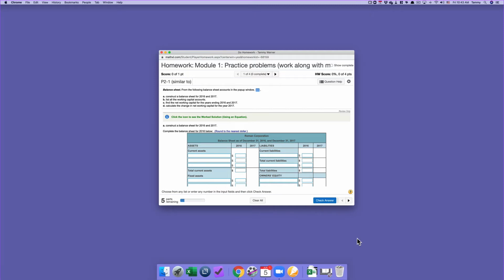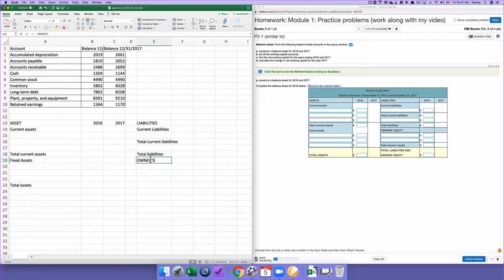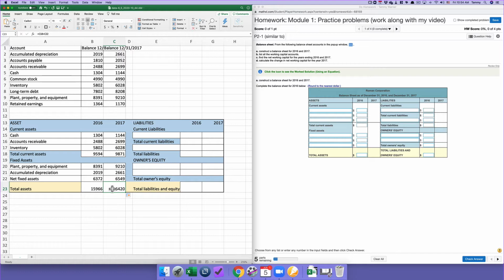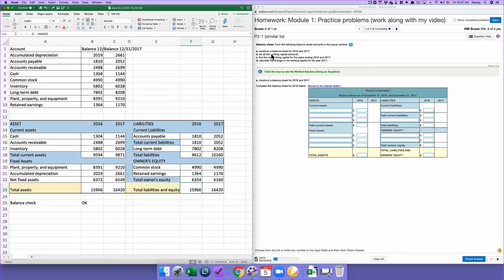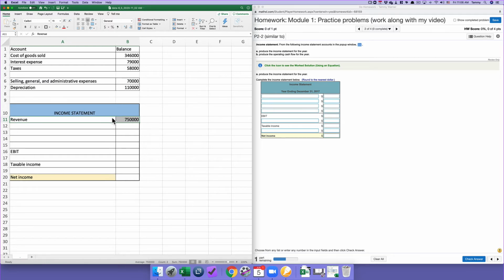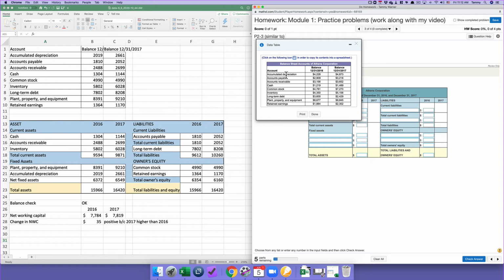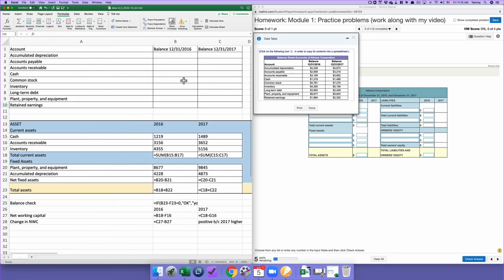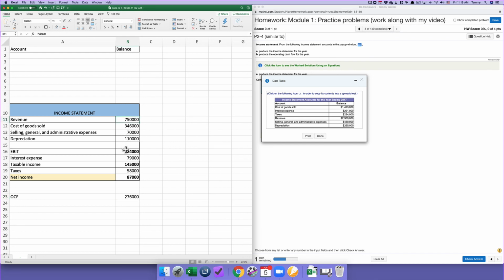MGT 319 Module 1 Lecture 8